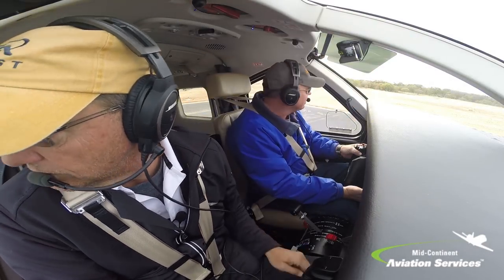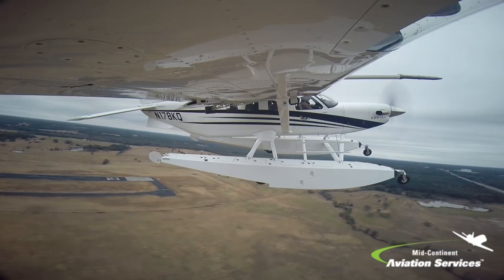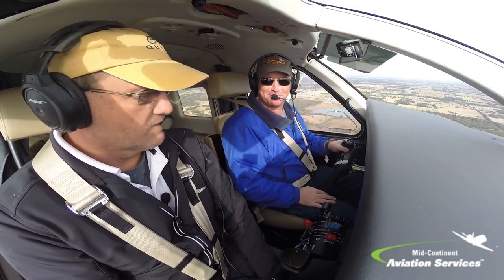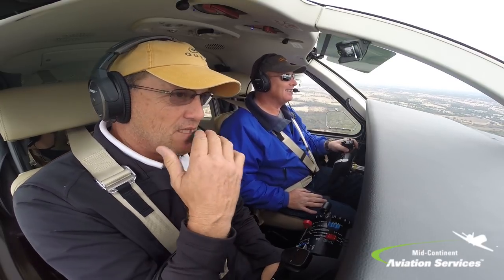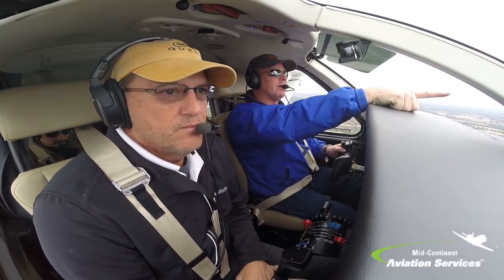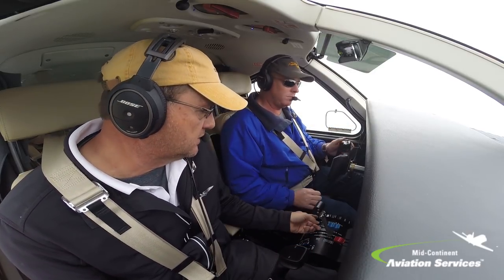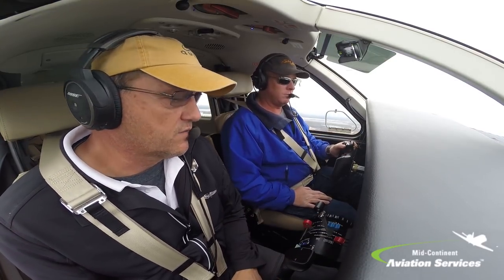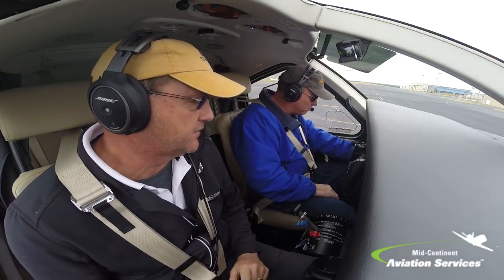Flying Kodiak On Floats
Scot Warren was nice enough to let me fly the Quest Kodiak on amphibious floats from Denton to Mt Pleasant Texas. This is one sweet flying machine. In a later video, you'll be able to see all the water work we did on the lake. Keep your eyes out.